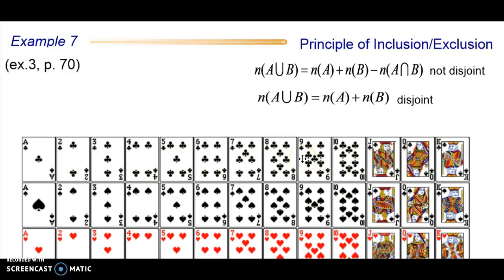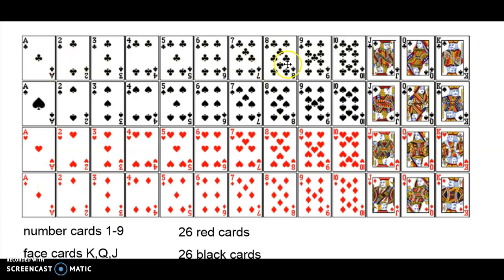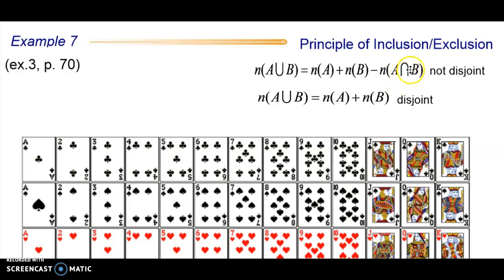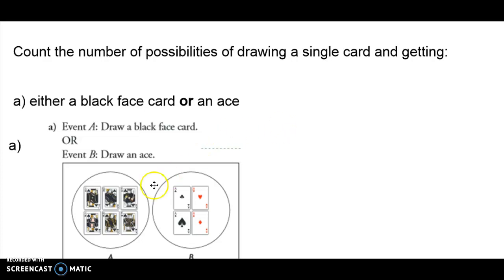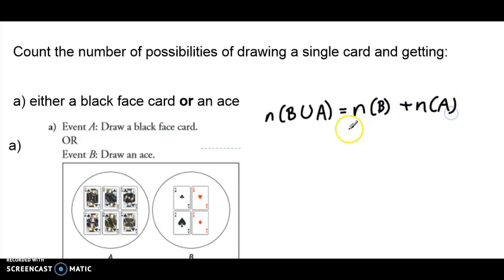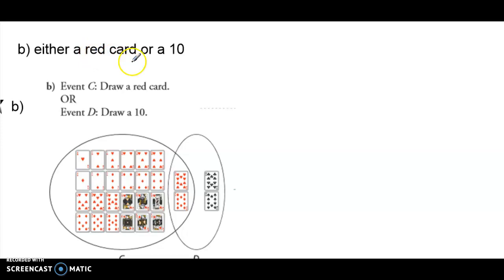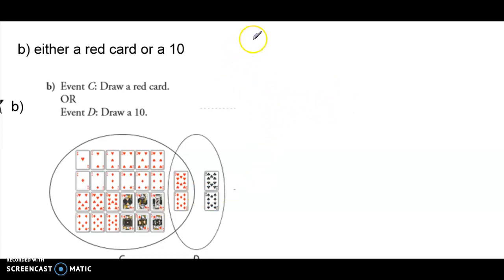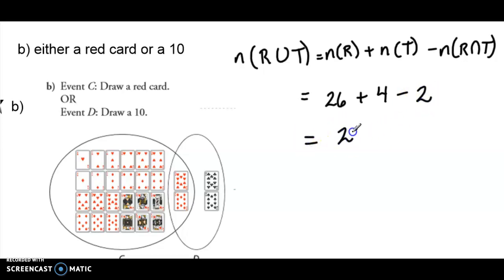M3201 U2 Section 2.1 Example 7